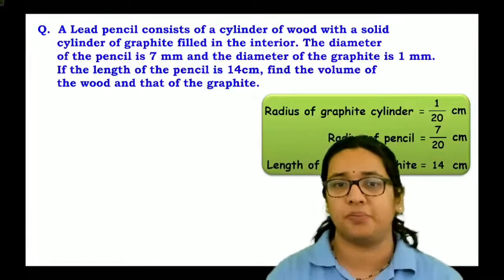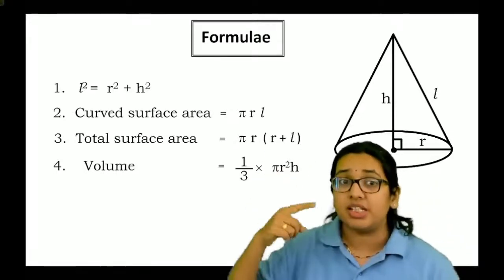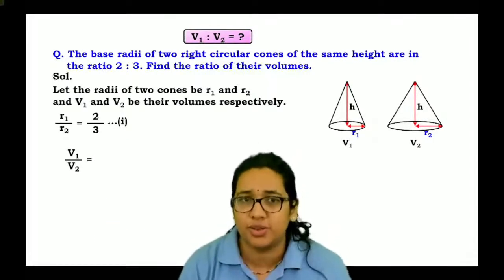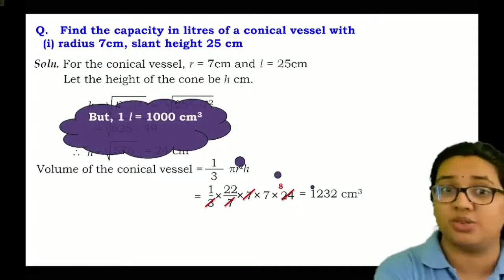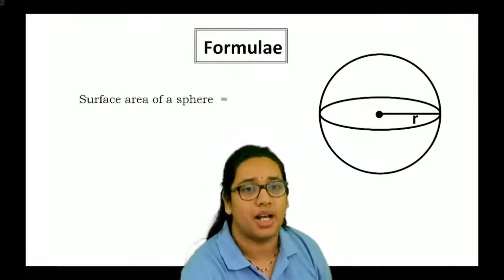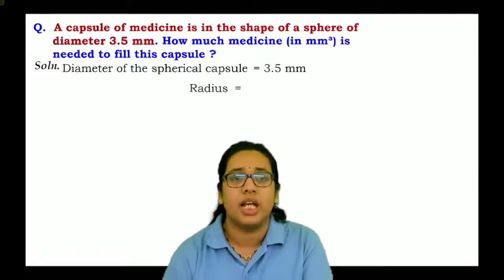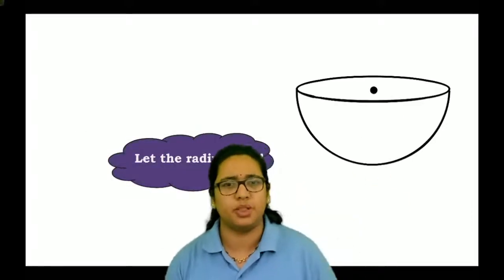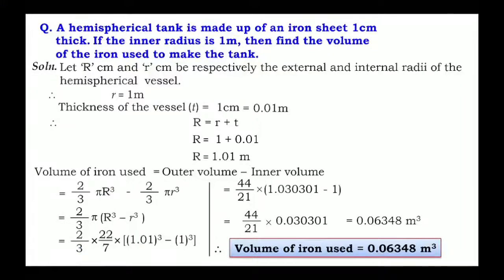CBSE 9 Maths: Surface Area and Volume